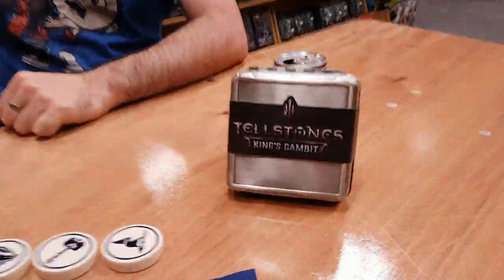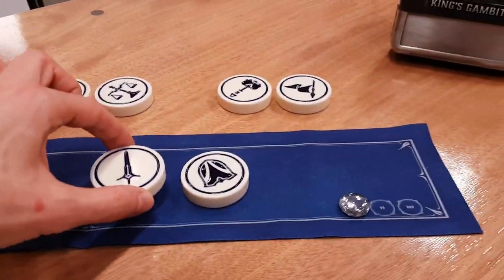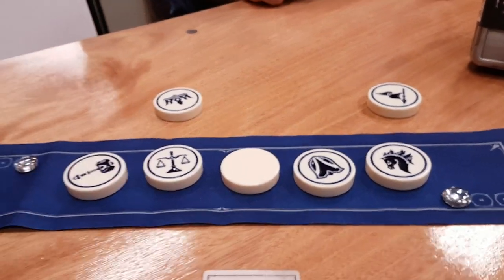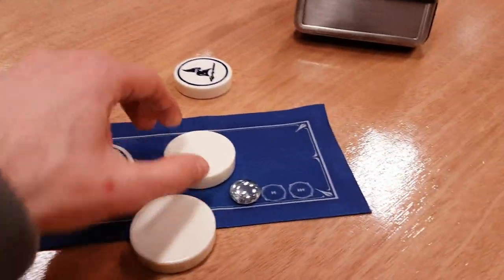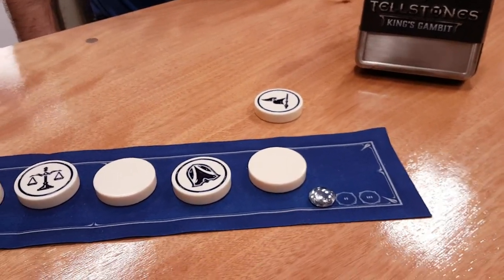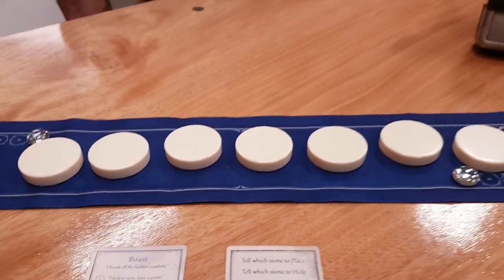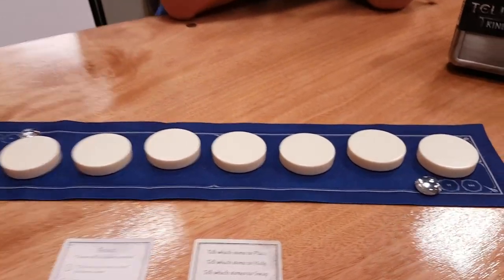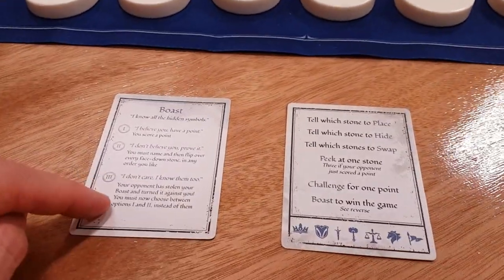Tellstones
Designer: Chris Cantrell